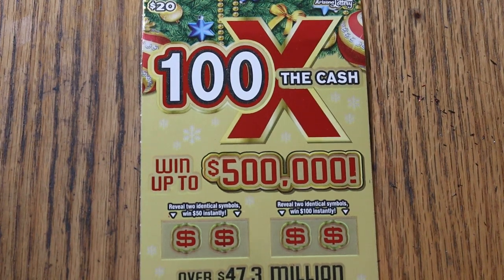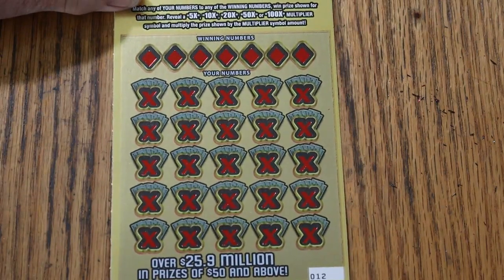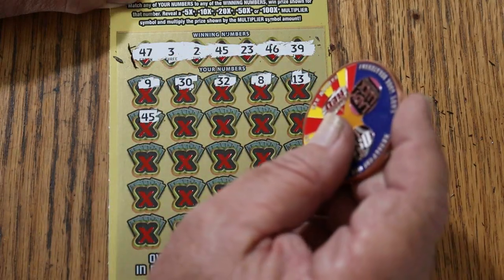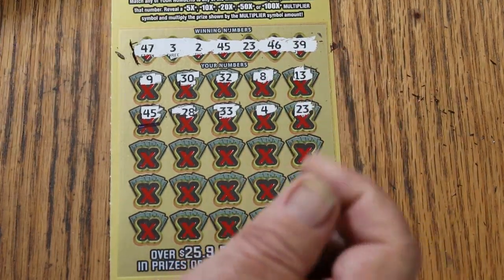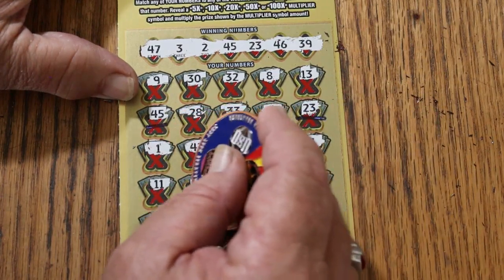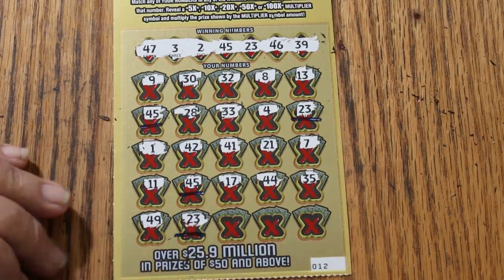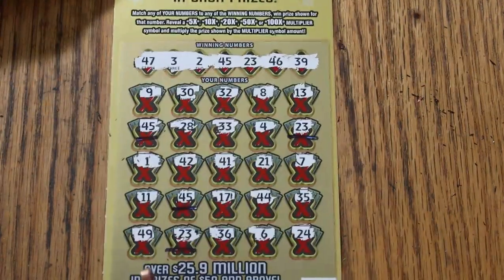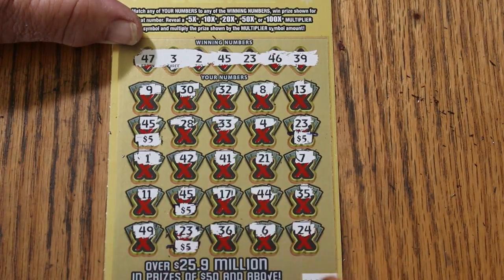ARIZONA LOTTERY💥DAY 13💥100X THE CASH💥🙂